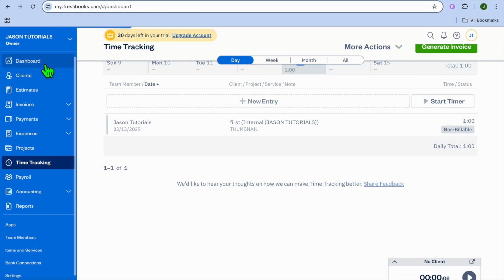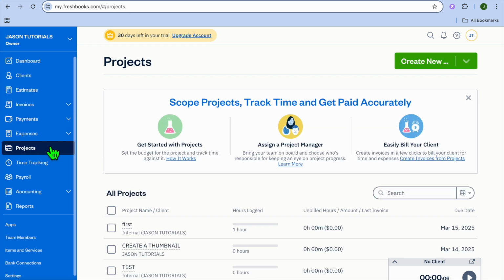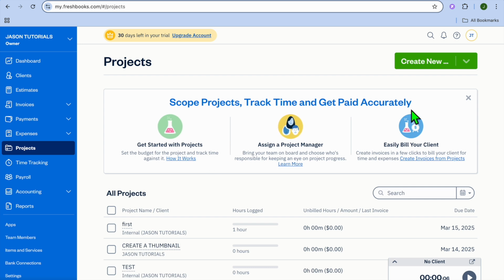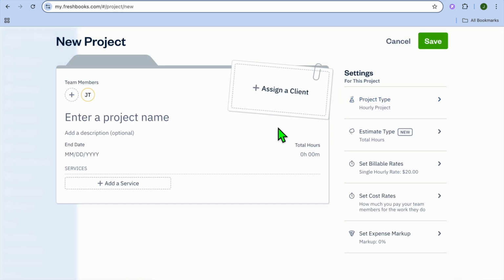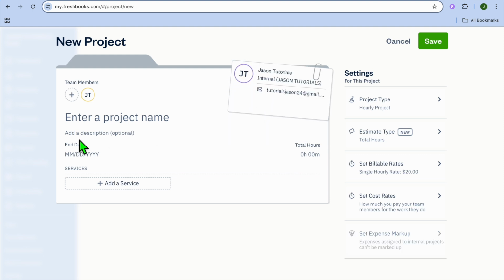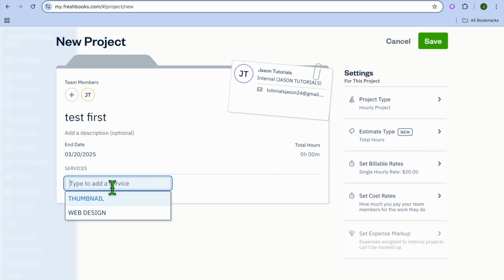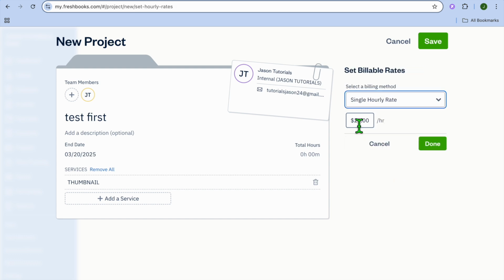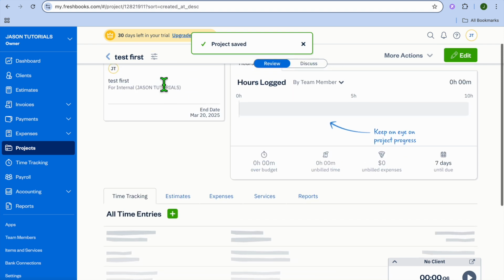HOW TO CREATE PROJECTS IN FRESHBOOKS